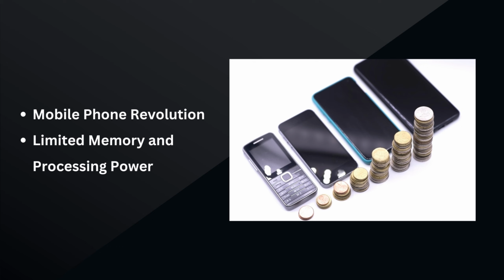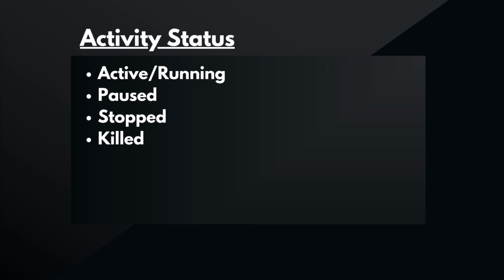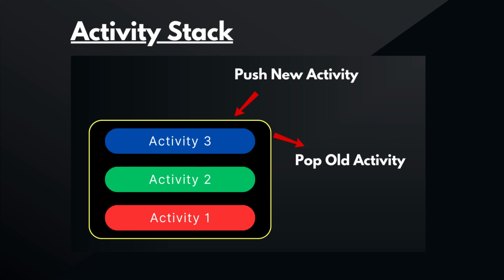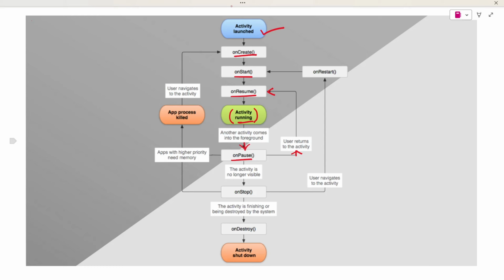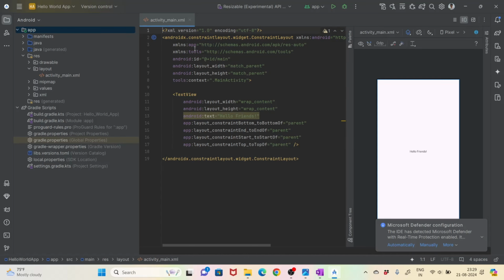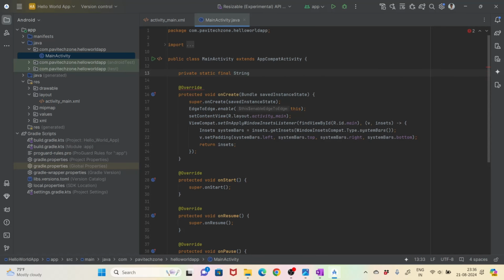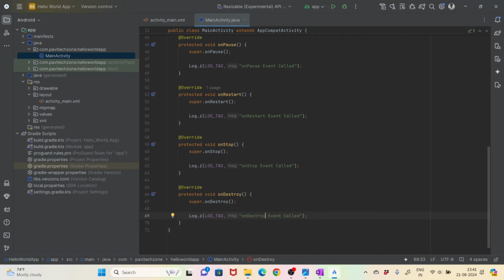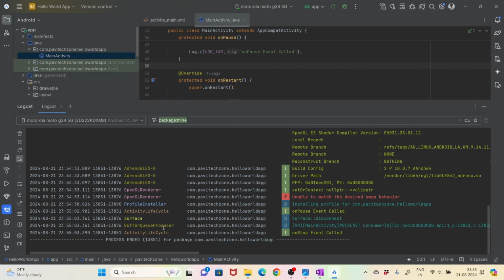Android Activity Life Cycle - 05 - Android Development Tutorial for Beginners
"Welcome to @Pavi_TechZone  In this video, we'll dive into the Android Activity Life Cycle, a crucial concept for every Android developer.

Whether you're a beginner or looking to brush up on your skills, this tutorial will guide you through the key stages of an Activity's lifecycle, including creation, pause, resume, and destruction.

Enhance your Android development knowledge and build more robust apps with our easy-to-follow explanations and practical examples!"